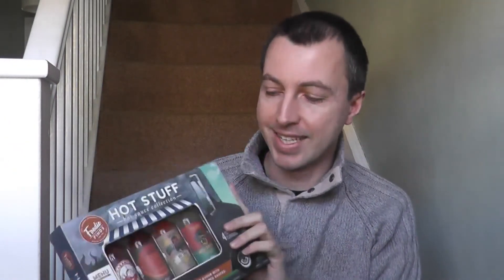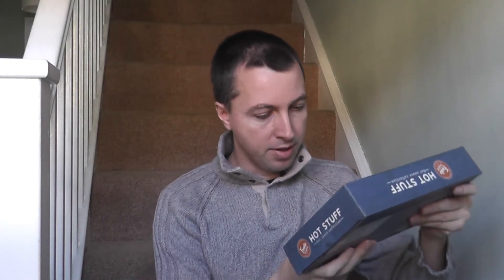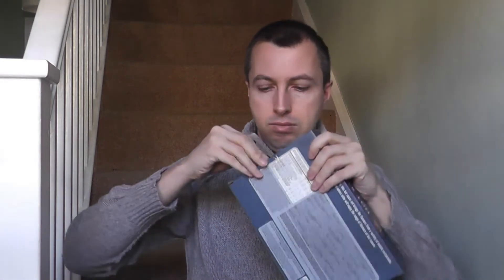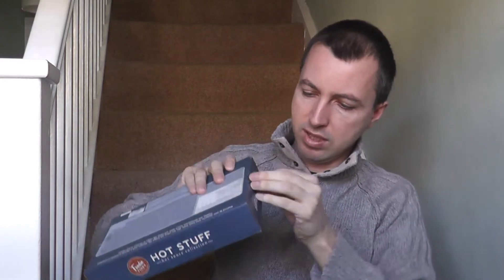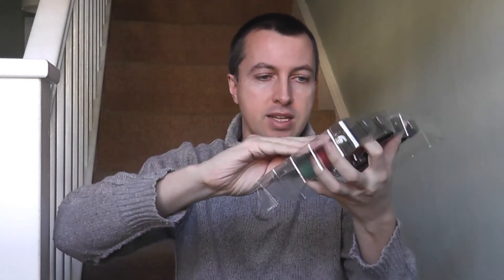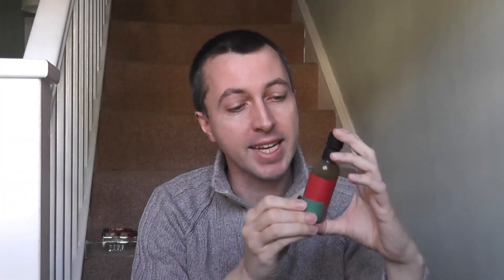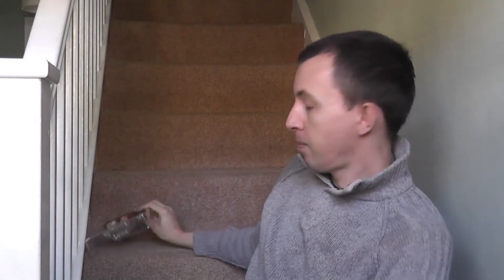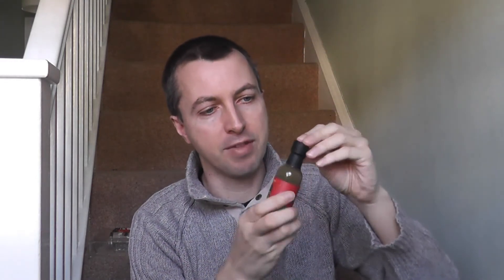Food Truck Hollarpeno Jalapeno Pepper Hot Sauce Chilli Review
From theFood Truck Hot Sauce Collection is the Hollarpeno Jalapeno Peper Hot Sauce.
And I give it a taste!
Is it hot ot not?